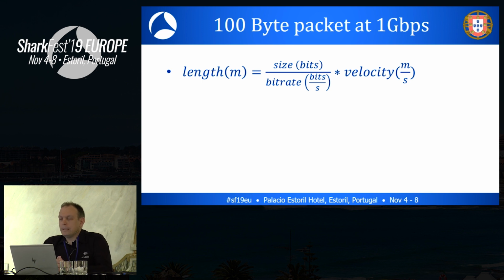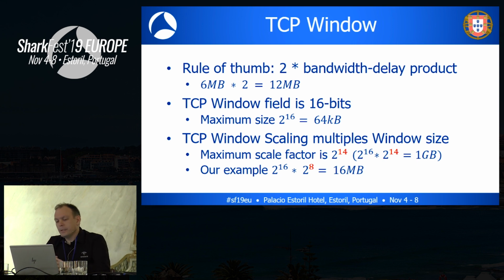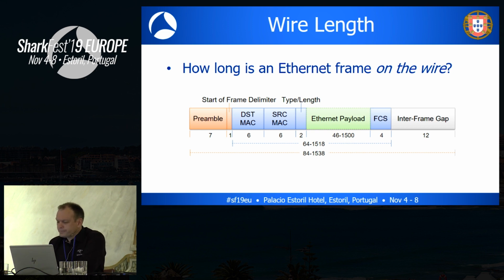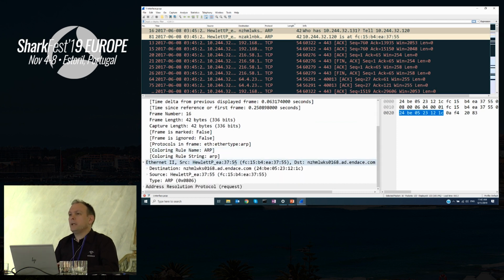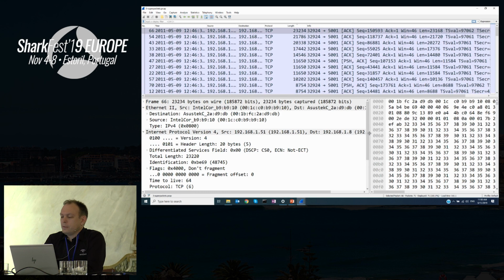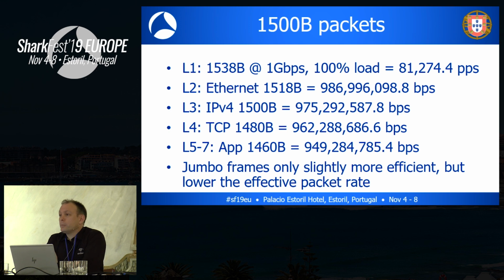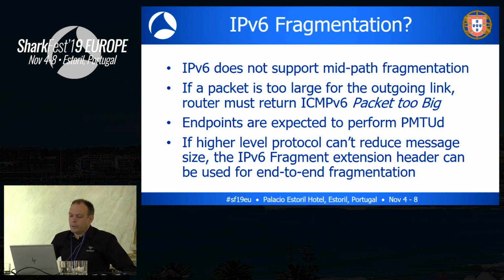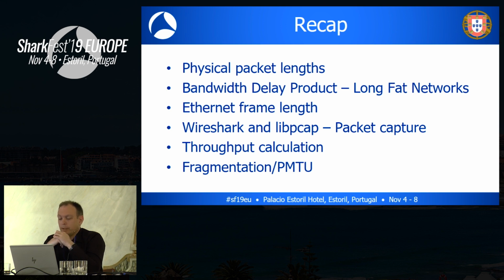SF19EU 04 - How Long is a Packet? (Stephen Donnelly)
The title of this class is: "How Long is a Packet?" and was taught by Stephen Donnelly. This was recorded on November 6th at the Palacio Estoril Hotel.